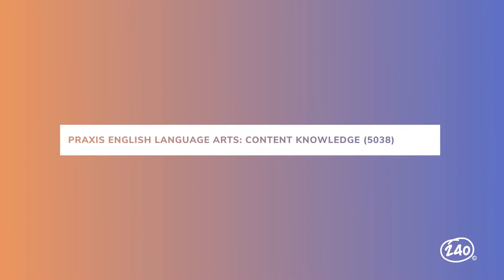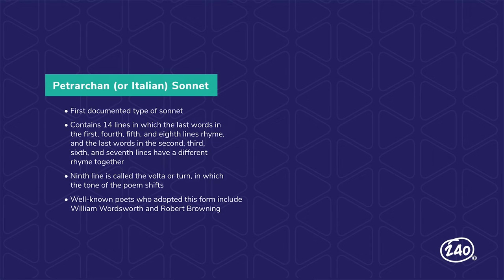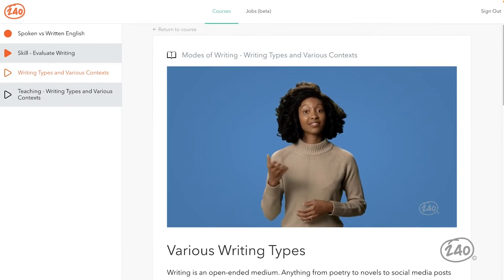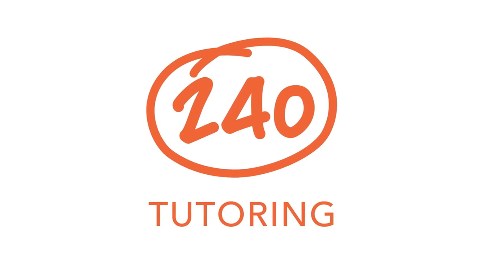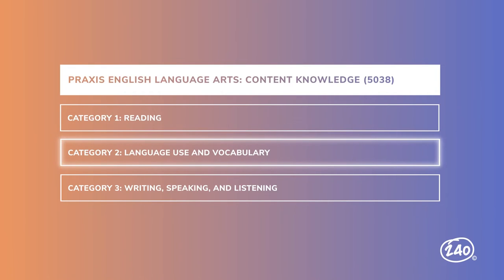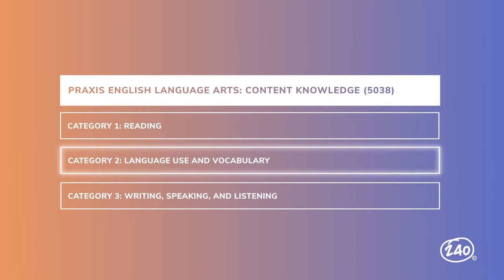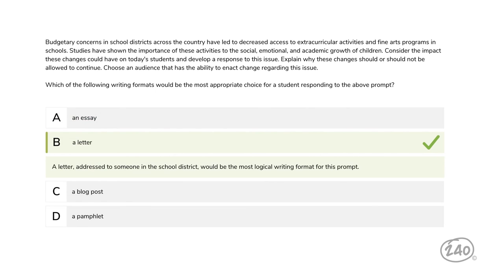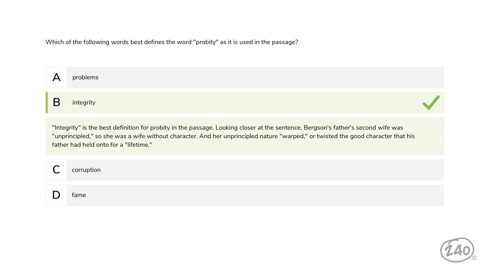Praxis ®️ English: Content Knowledge (5038) Study Guide + Practice Questions!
Ready to tackle the Praxis English: Content Knowledge exam? We can help! This 240 Tutoring video will outline the key concepts you need to know to pass the English Language Arts: Content Knowledge Education (5038) exam. Plus, we’ve got a few Praxis 5038 practice questions.

We cover the ins and outs of what you'll find on the Praxis English: Content Knowledge (5038) exam, with content curated by our curriculum team, plus give you a peek inside our comprehensive Praxis English Language Arts: Content Knowledge study guide — which covers everything you need to know to feel confident you can pass.

Chapters:
0:00 Introduction
0:41 Praxis 5038 Overview
1:15 Category 1 : Reading
4:20 Category 3: Writing, Speaking, and Listening
8:19 Category 2:  Language Use and Vocabulary
10:50 Practice Questions
14:46 Outro

As a part of your subscription you can get access to the full catalog of Praxis assessment materials, including the Praxis English Language Arts: Content Knowledge (5038) study guide.We're so confident you'll pass, we even offer a money-back guarantee.